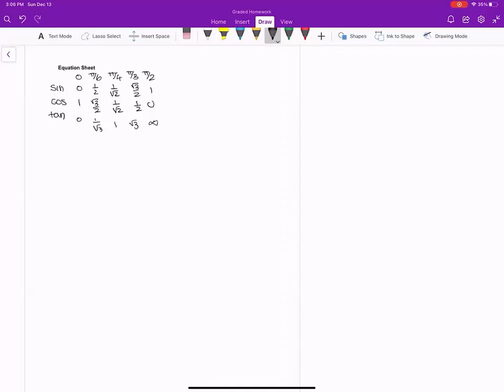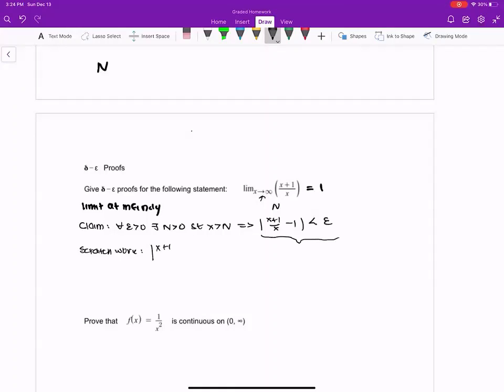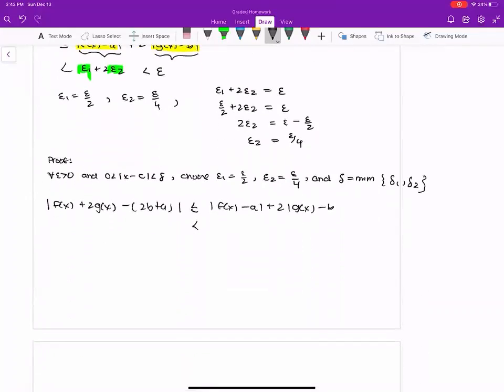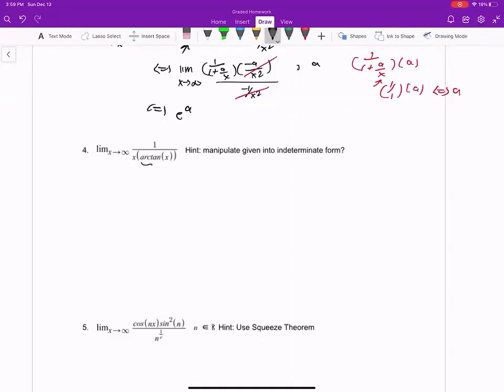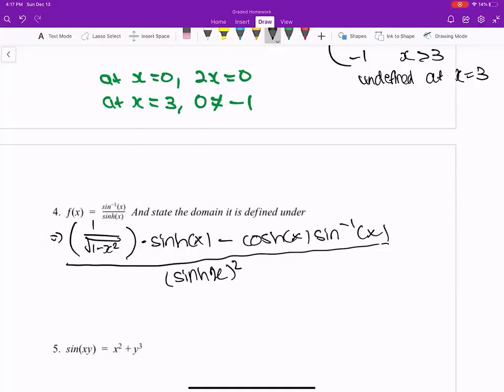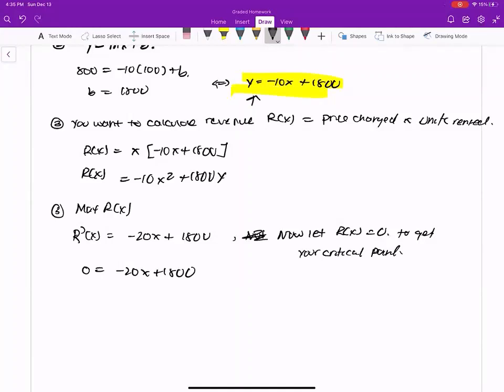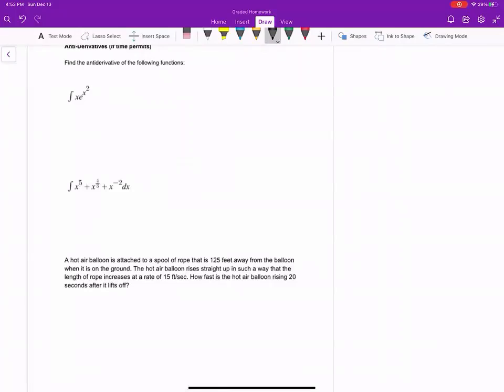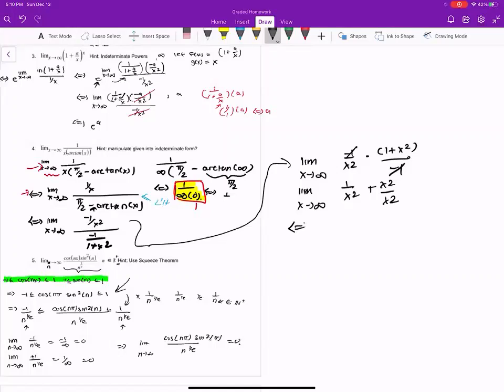AMACCSS A31 Final Exam Seminar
A31 Final Exam Seminar!
This was a seminar hosted for first years enrolled in UTSC's MATA31 course to help prepare them for their final exam. This seminar was hosted by two members of AMACCSS, Samyak Mehta and Aryan Patel

Download the file to view it clearly